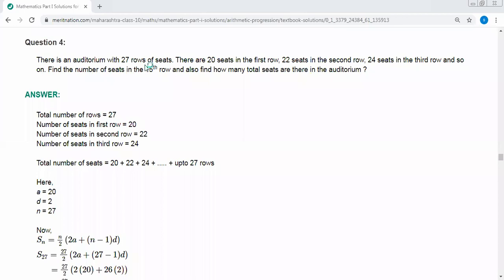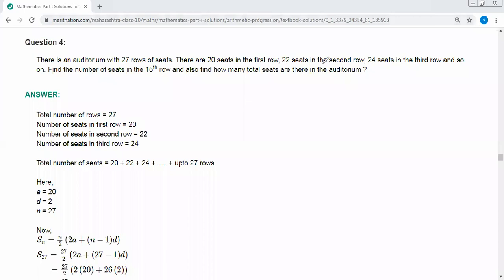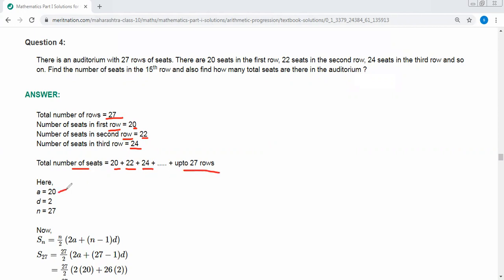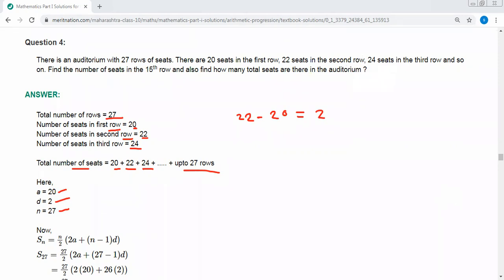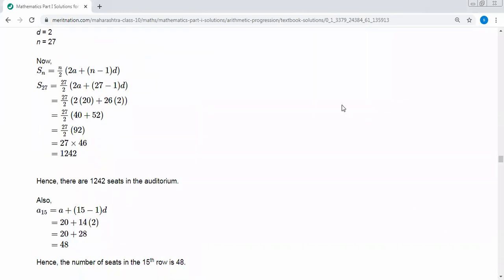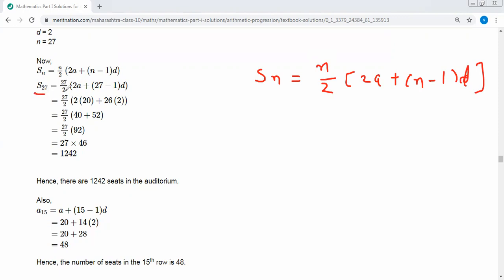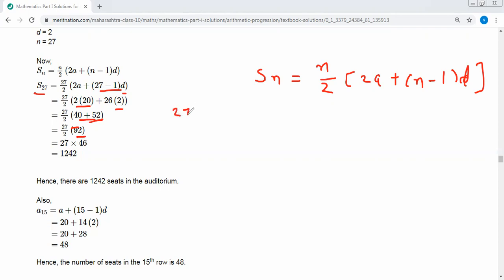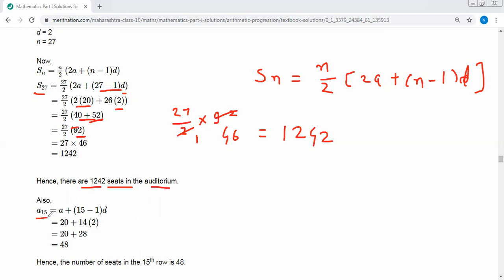AP class 10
arithmatic progression
narendra classes
class 10